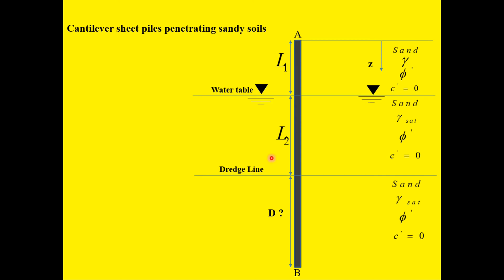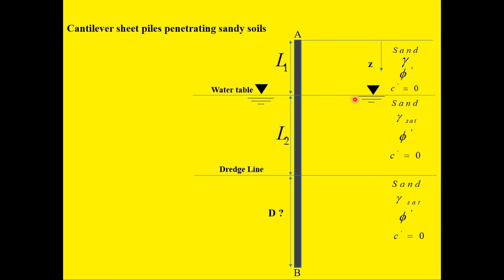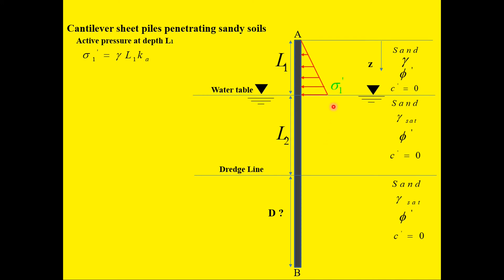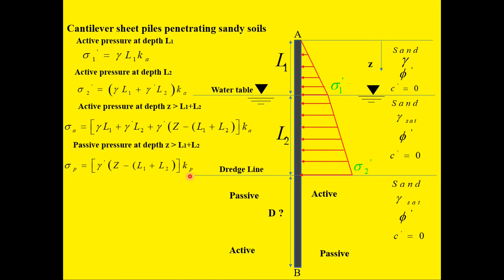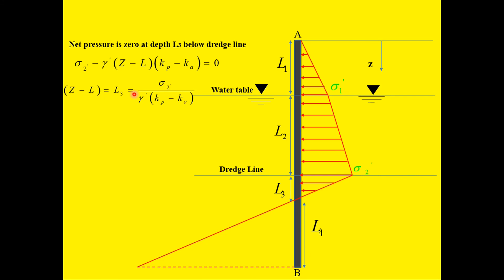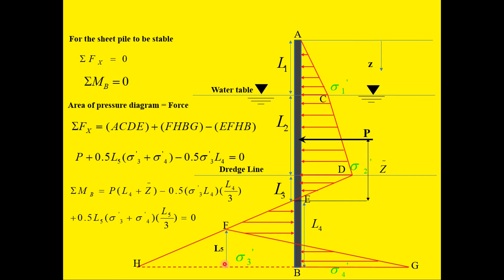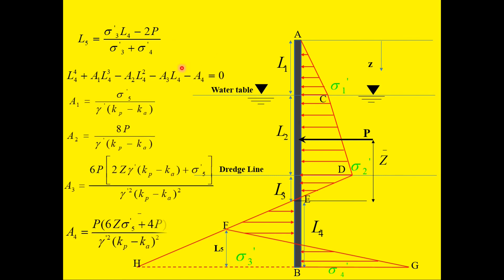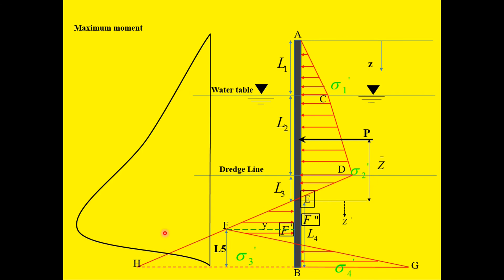Design of Cantilever sheet pile wall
This tutorial video will explain easily how to design cantilever sheet pile .  using Rankine lateral earth pressure, i will show you how to design cantilever sheet piles penetrating granular soils.